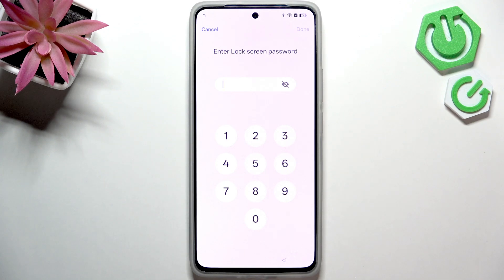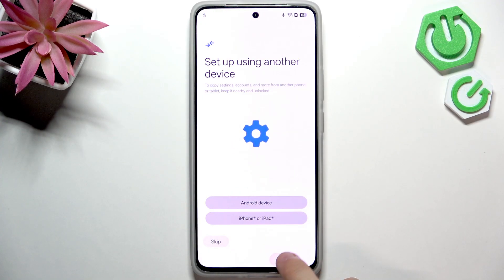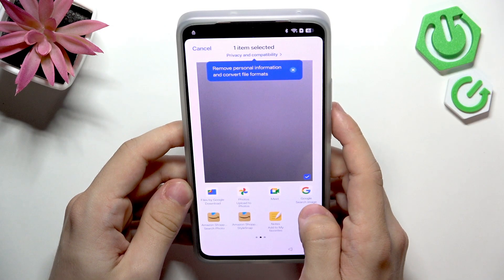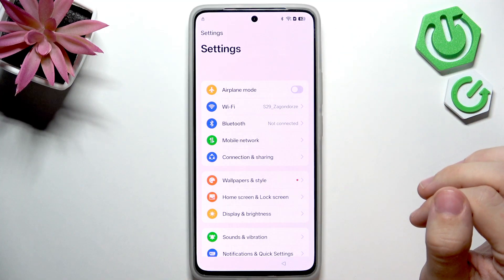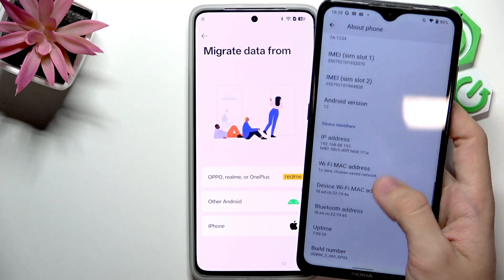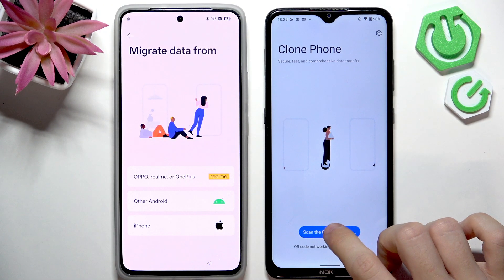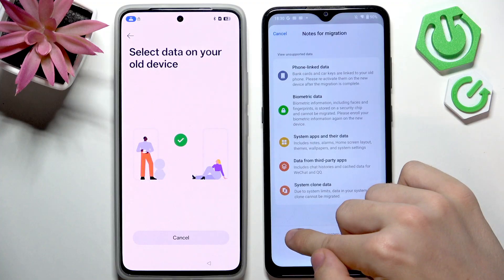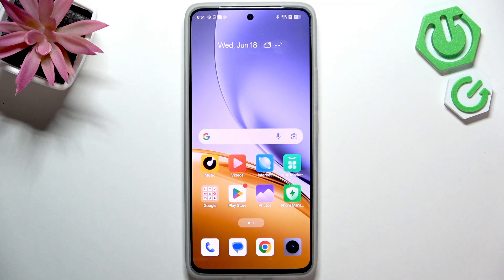REALME 14T 5G – Bypass Google Account (FRP Lock Removal)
If you’re locked out of your REALME 14T 5G after a factory reset and see the Google verification (FRP lock) screen, this video will show you a step-by-step method to bypass FRP and regain access to your phone. We’ll walk you through the process, including using the emergency dialer, accessing hidden settings, and transferring a small app with the Clone Phone feature. This method is designed for users who have forgotten their Google account or lock screen password after a reset. Make sure your REALME 14T 5G is connected to Wi-Fi and follow each step carefully to remove the Google account lock and use your device again.

How to bypass FRP on REALME 14T 5G after factory reset?
How to remove Google account verification on REALME 14T 5G?
What is the easiest way to unlock REALME 14T 5G if I forgot my Google account?

0:00 Introduction and requirements
0:22 Understanding FRP lock on REALME 14T 5G
0:53 Connecting to Wi-Fi and reaching Google verification
1:24 Using emergency call and secret code
1:43 Accessing camera test and sharing image
2:10 Opening Google search and browser
2:30 Navigating to hardreset.info/bypass
2:55 Opening settings and home screen
3:16 Using Clone Phone app and preparing second device
4:05 Downloading and setting up Clone Phone
5:00 Transferring a small app
6:20 Completing migration and finishing setup
7:10 Device unlocked and ready to use